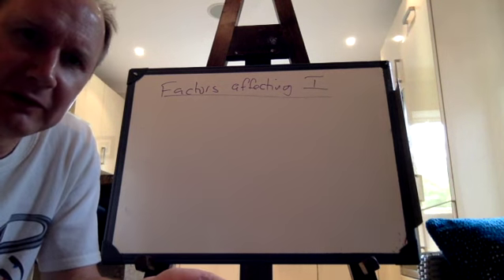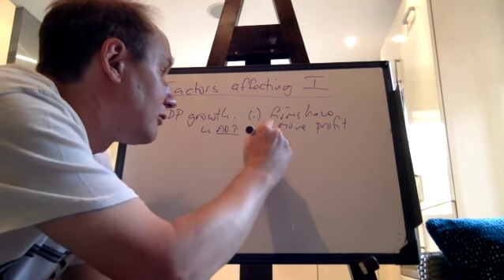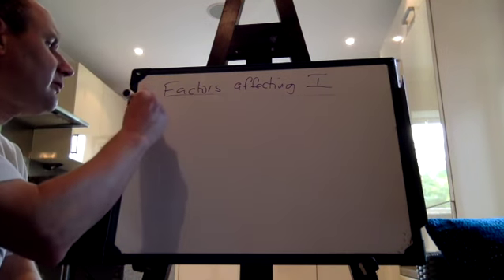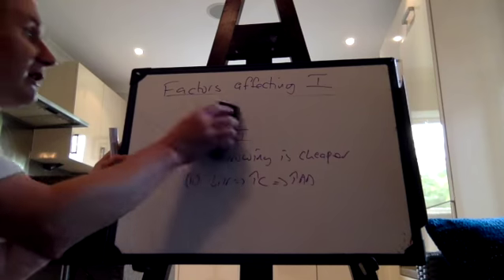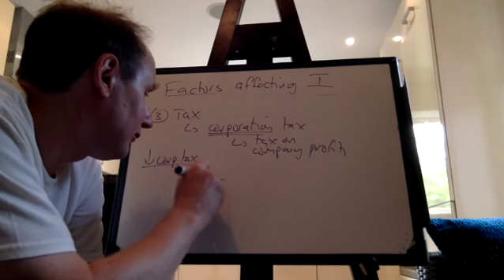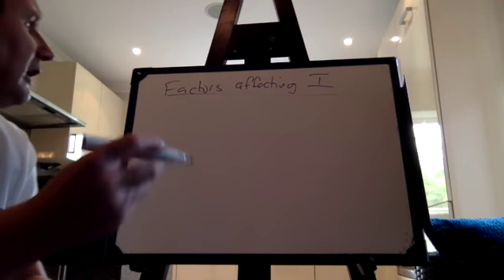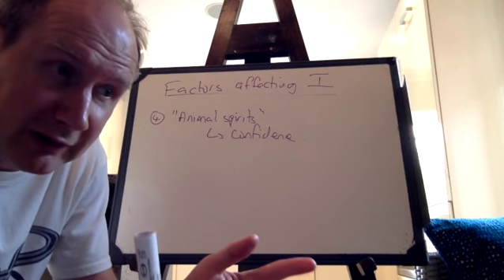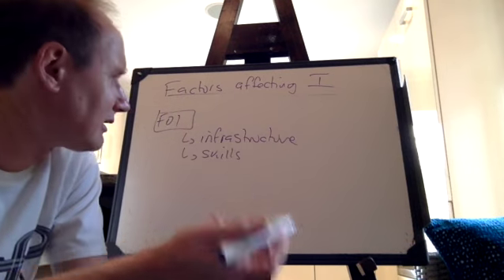Factors affecting investment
What makes investment more likely to occur?